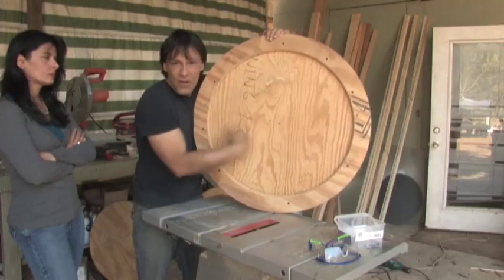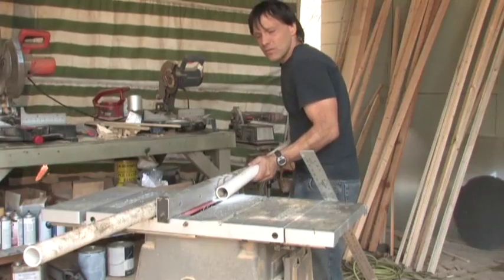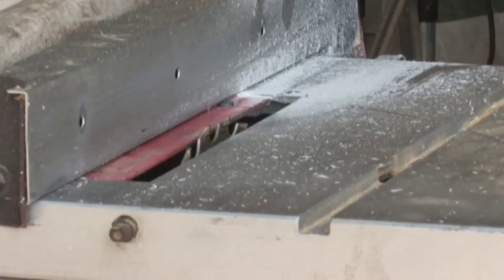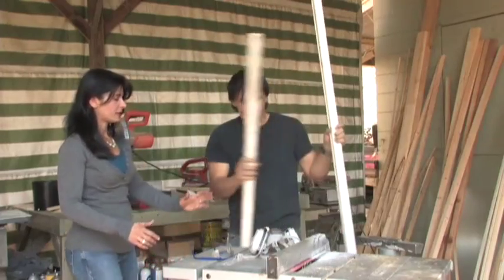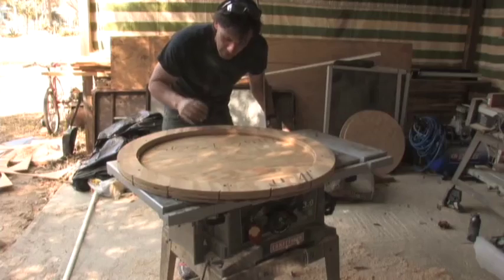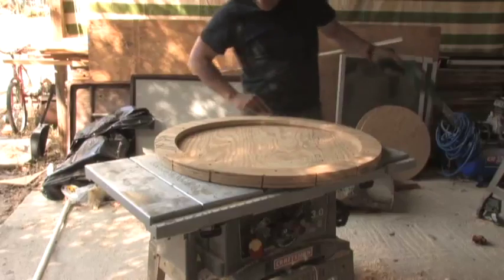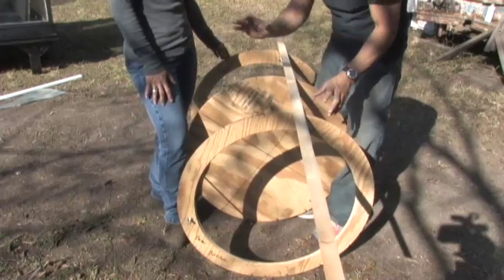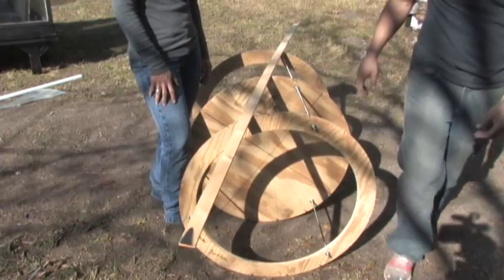A new VERTICAL WIND TURBINE VAWT DIY PART 3 VERTICAL WINDMILL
A new wind turbine design.
This is Part 3 of the vertical wind turbine. You will have the basics for this process. The blades can be easily interchanged offering different shapes and materials to experiment with. This design can create turbines up to 90 inches in diameter and 15 feet tall.